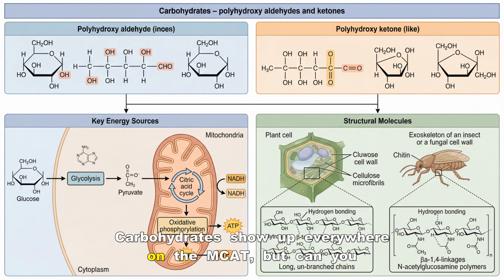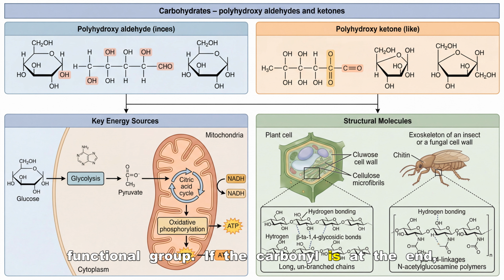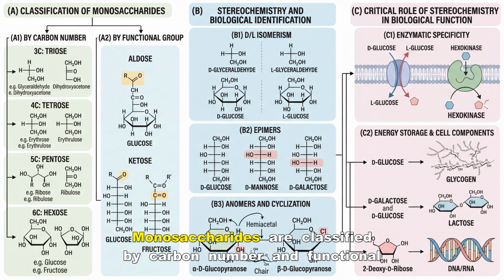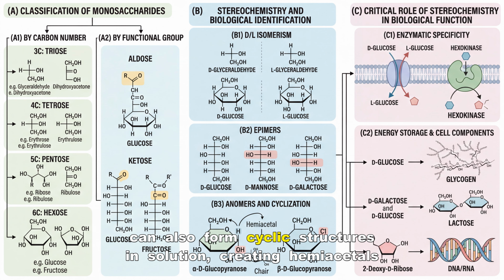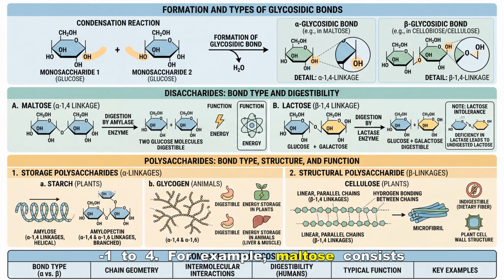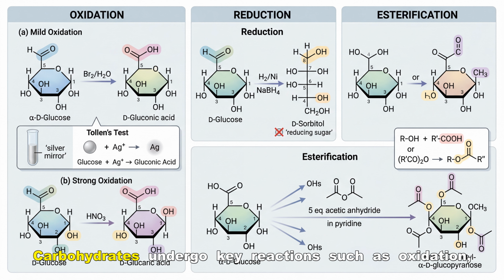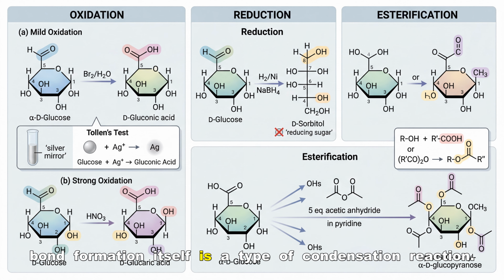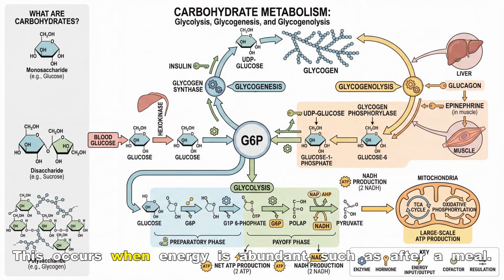Carbohydrates Made Simple for MCAT | Biomolecules Crash Guide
Learn the structure, classification, and key reactions of carbohydrates you need for the MCAT. This video breaks down high-yield concepts to help you recognize and apply them on test day.

0:33 - Monosaccharide structure and stereochemistry basics
2:32 - Disaccharides and glycosidic bond formation explained
4:25 - Polysaccharides structure and biological function overview
6:15 - Reducing sugars and key chemical reactions
7:58 - Carbohydrate recognition and MCAT application strategies